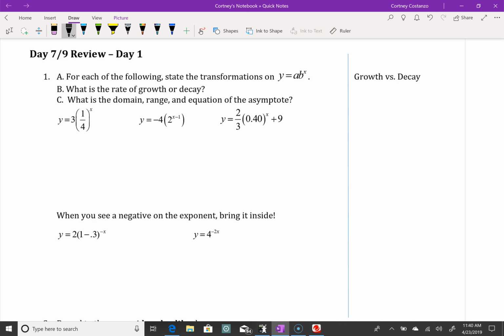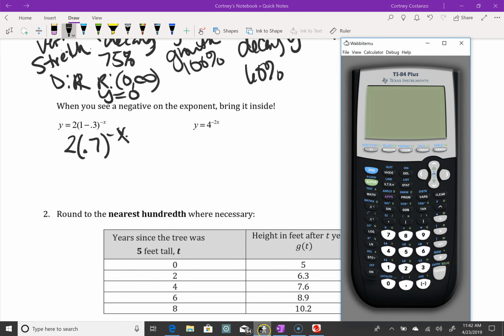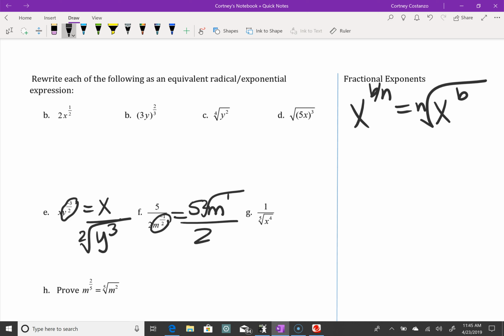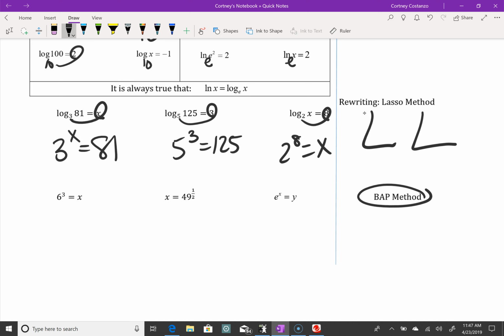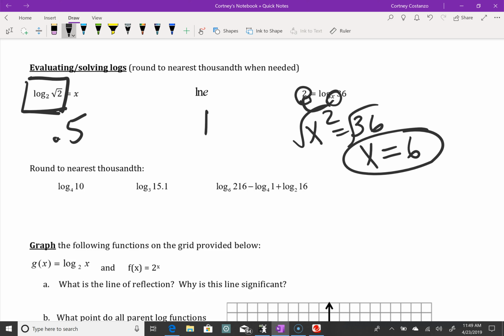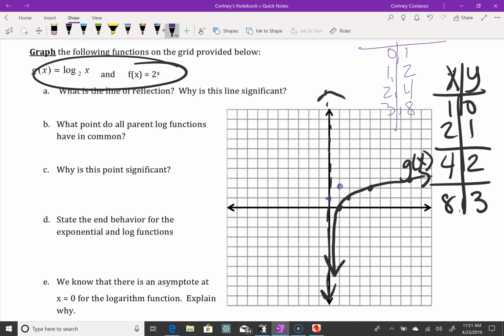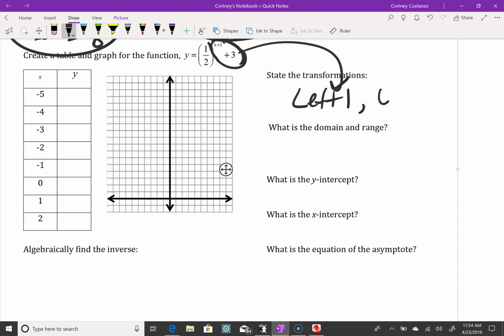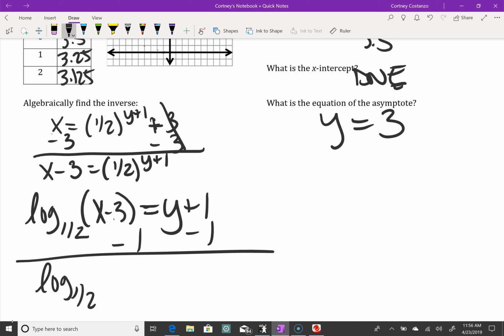Unit 7&9 PART 1 Algebra 2 Final Exam Review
Algebra 2 Common Core Unit 7&9 Review. Exponentials and Logarithms.